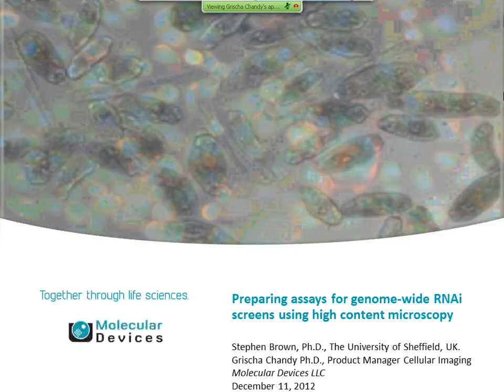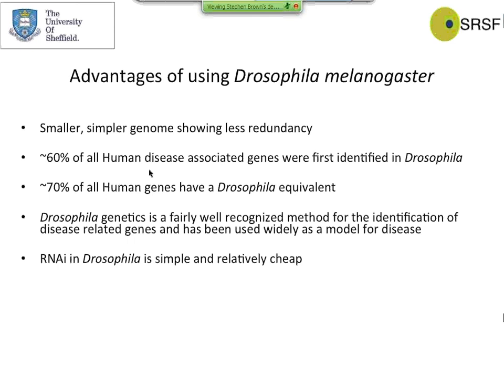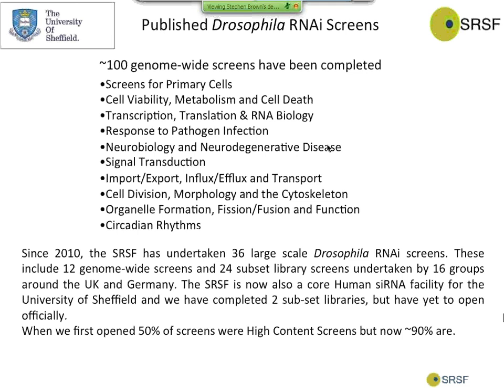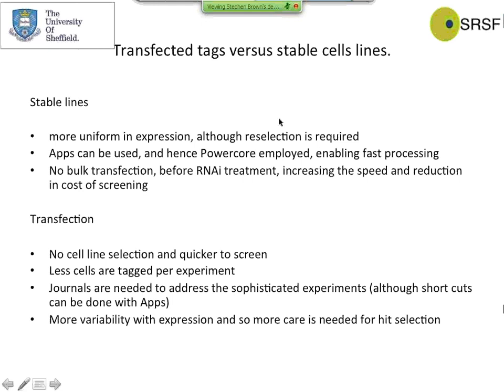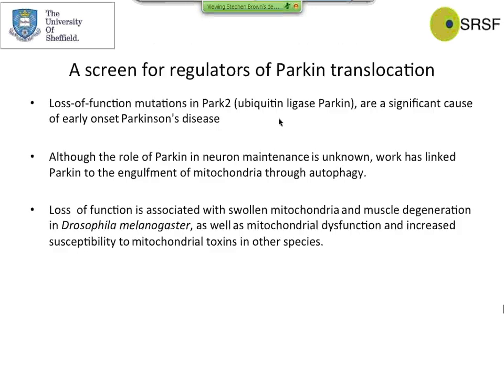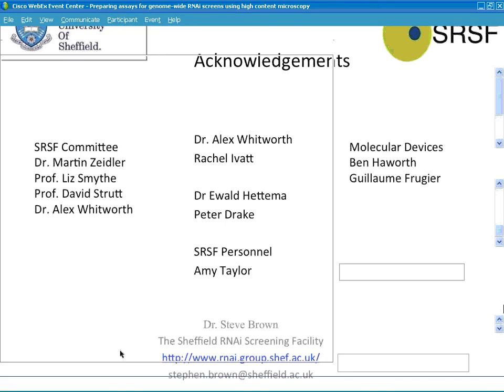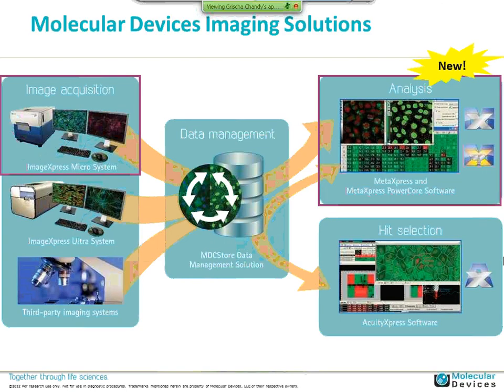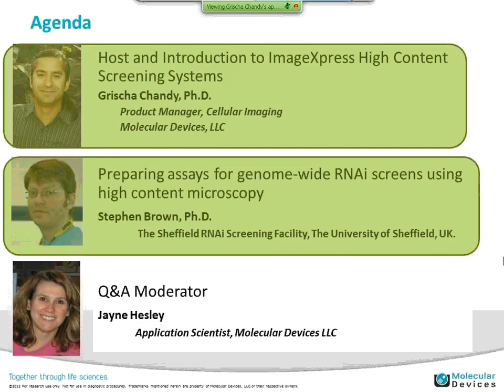Preparing assays for genome-wide RNAi screens using high content microscopy